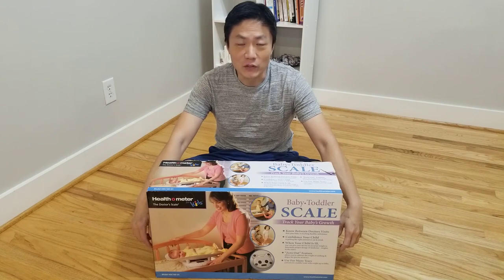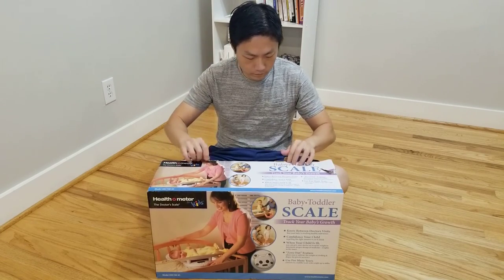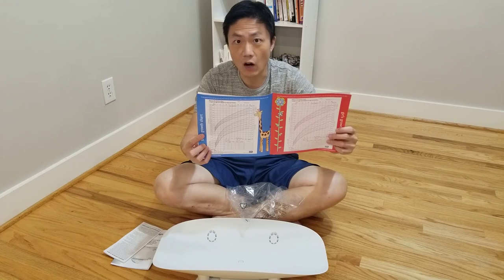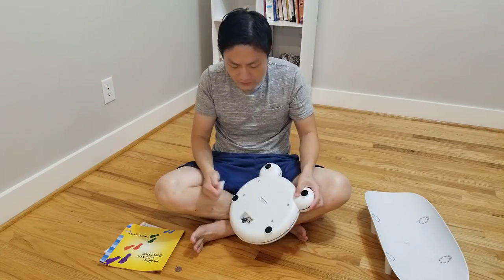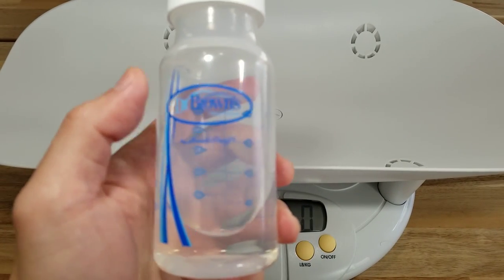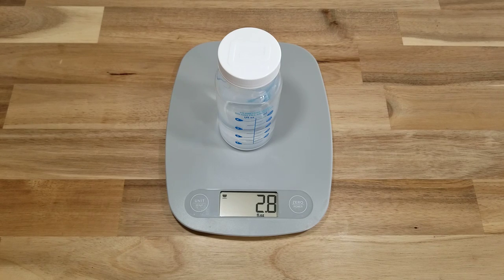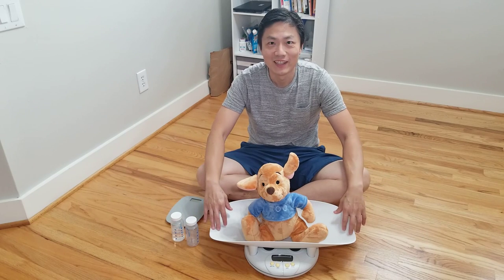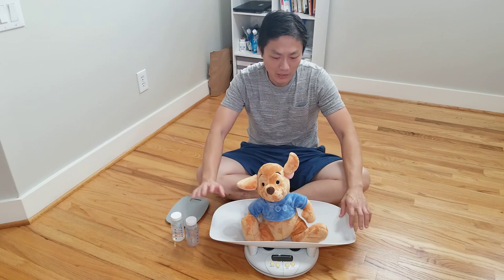Health o Meter Grow with Me 2 in 1 Baby to Toddler Scale - Honest Review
health o meter grow with me 2-in-1 baby to toddler scale